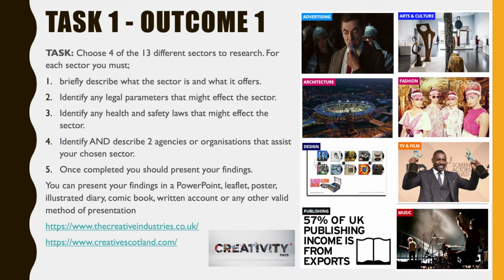Creative Industries Unit 1 - Outcome 1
Outcome 1 Tasks and Questions